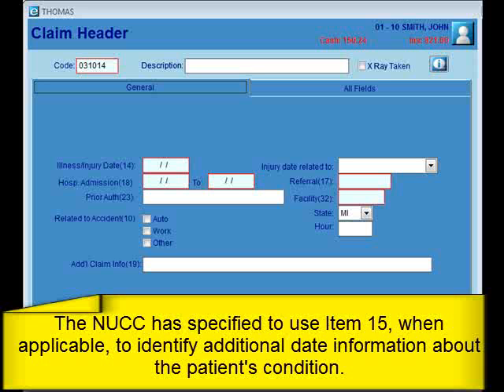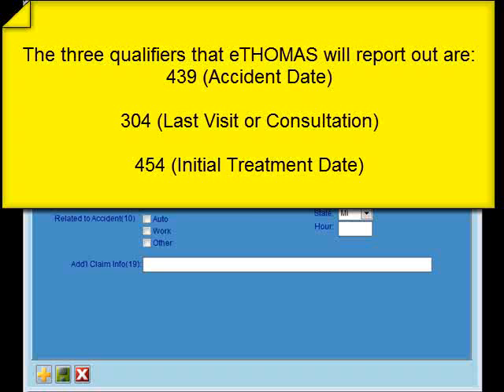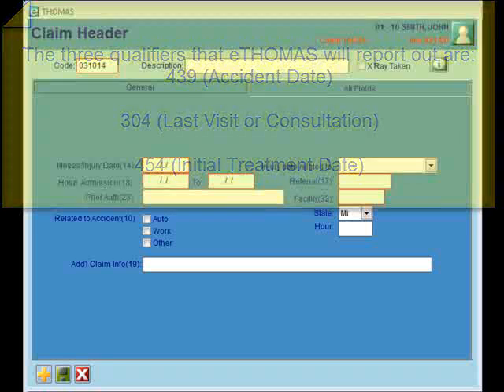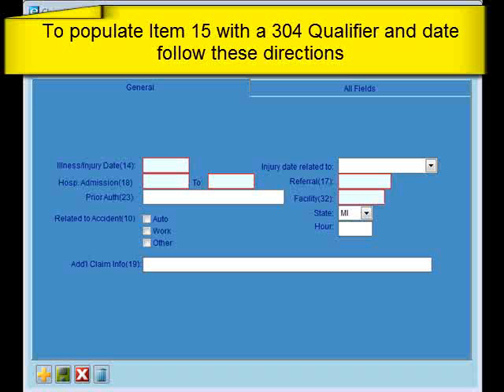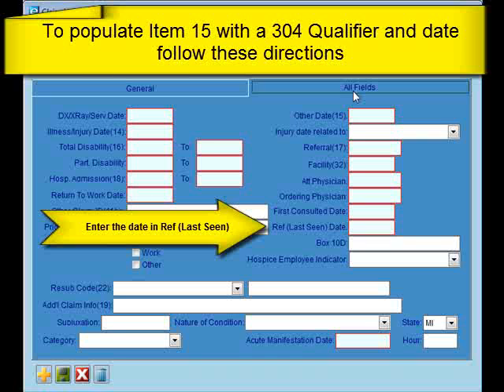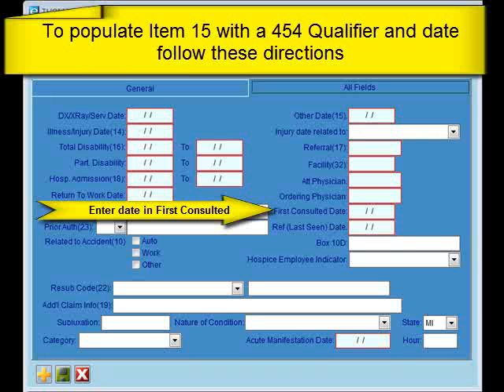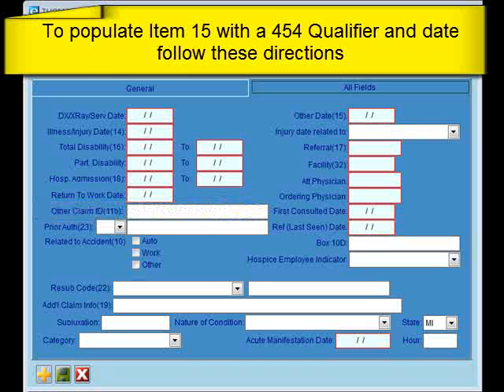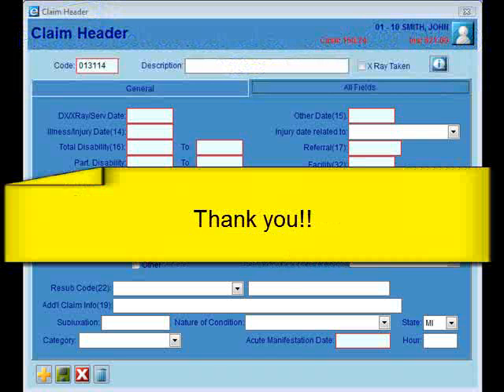Populating Item 15 in eTHOMAS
This video will take you through the steps of populating Item 15 of the CMS-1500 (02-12) claim form in eTHOMAS.